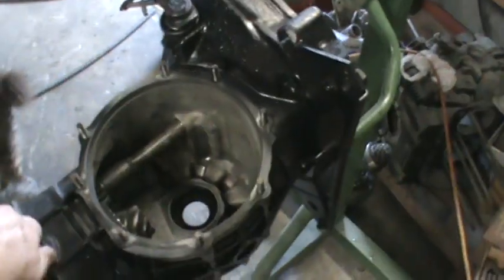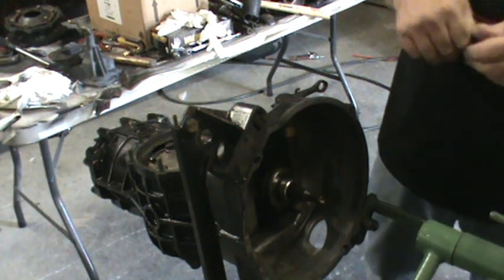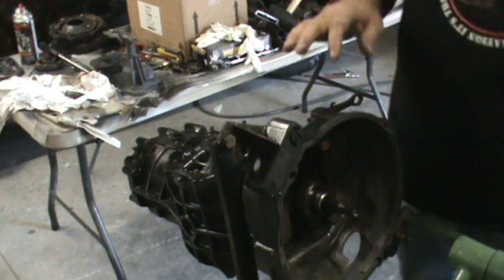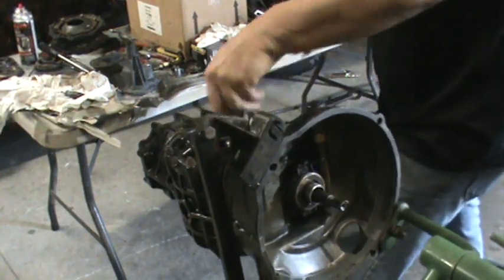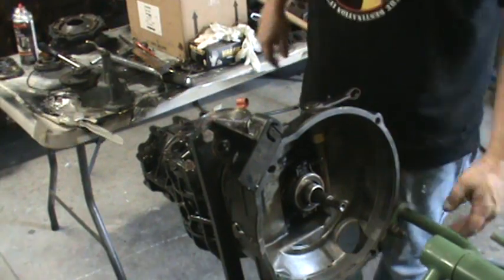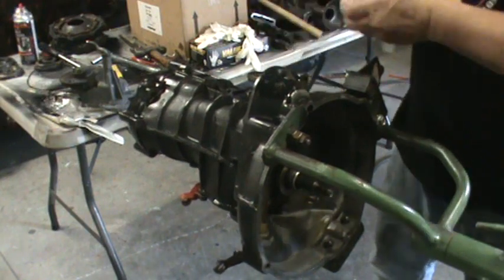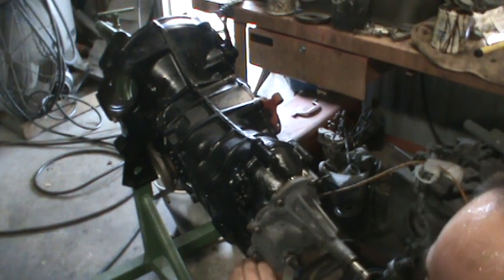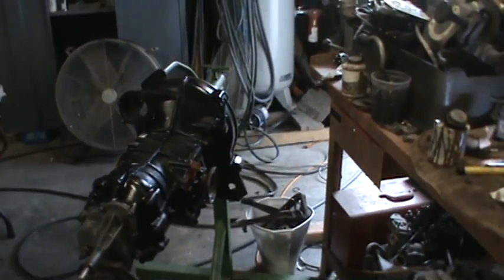BUILDING A VW TRANSMISSION, Volkswagen air-cooled transaxle build